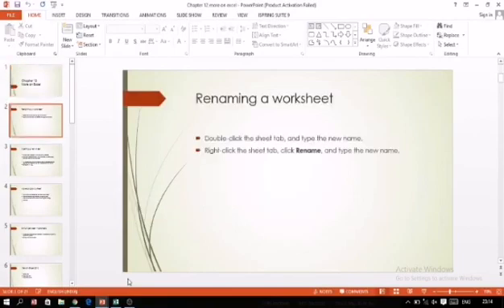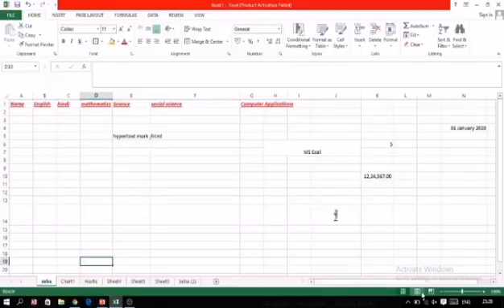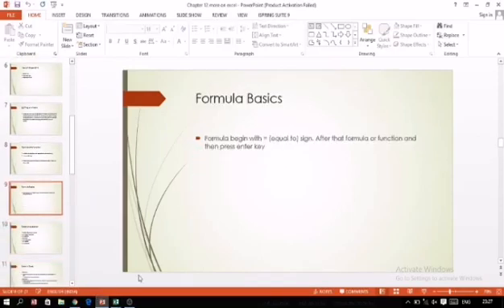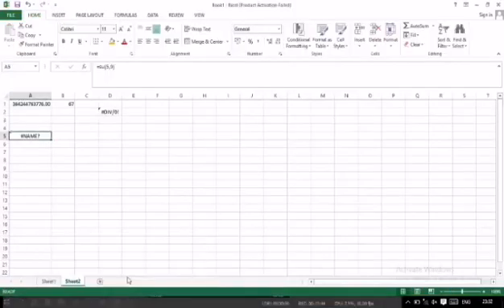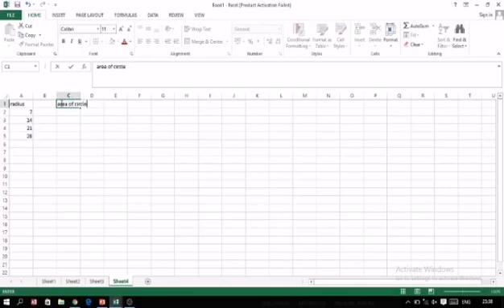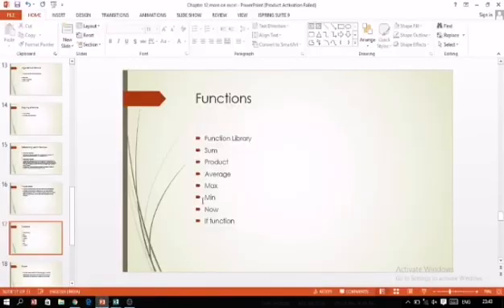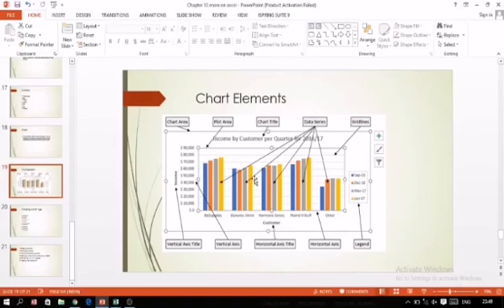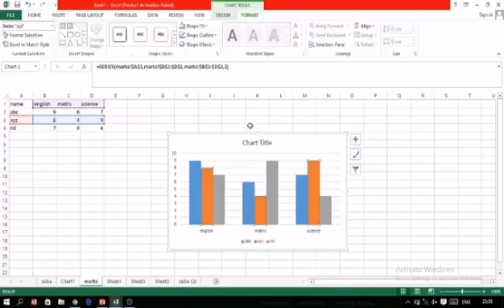Class IX (Computer Applications) Chapter No. 12 "More on Excel" (Attachment in description box)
Chapter No. 12 "More on Excel"